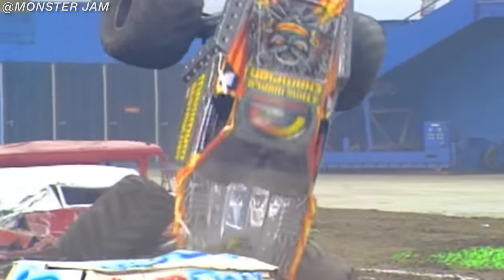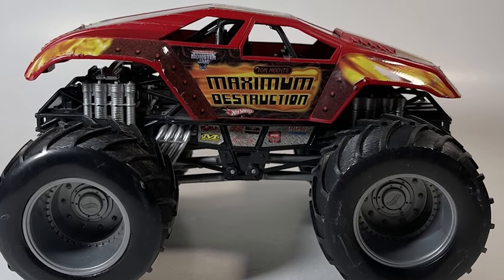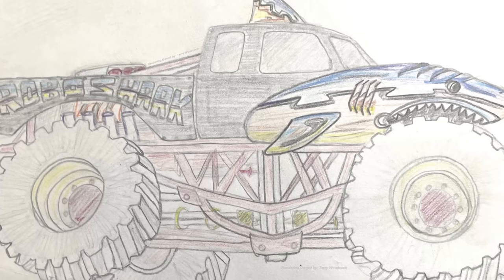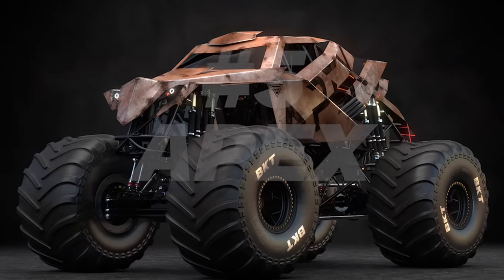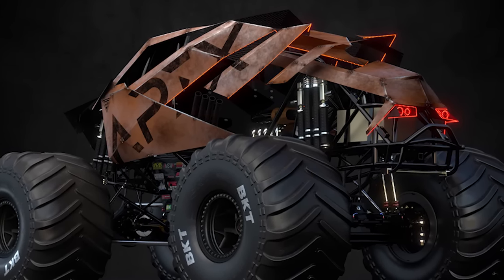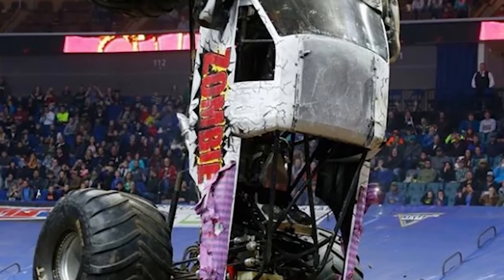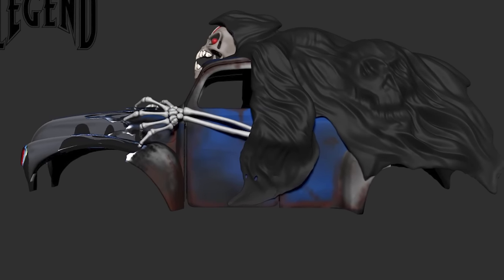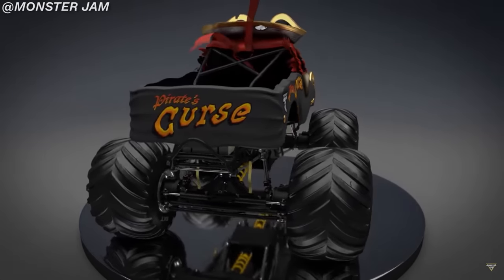Top 10 COOLEST Monster Truck Concepts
Welcome back to another Top 10 Video!
For this video we count down the Top 10 Coolest Monster Truck Concepts!